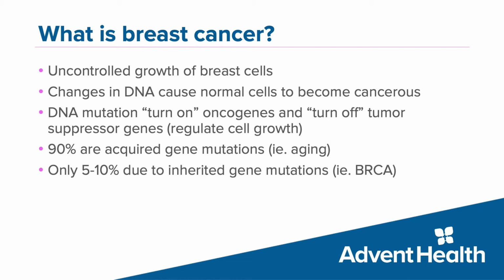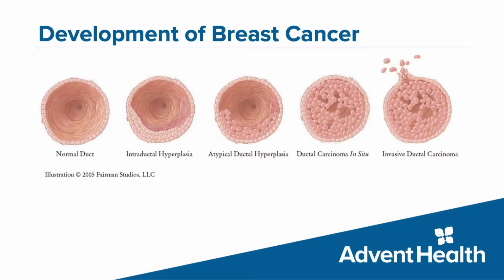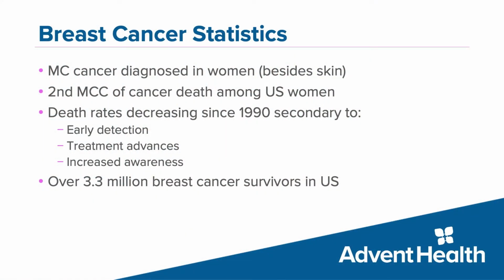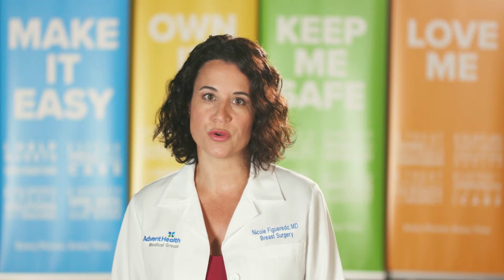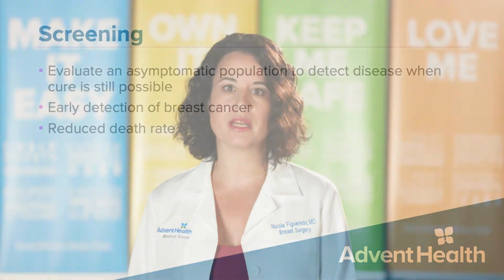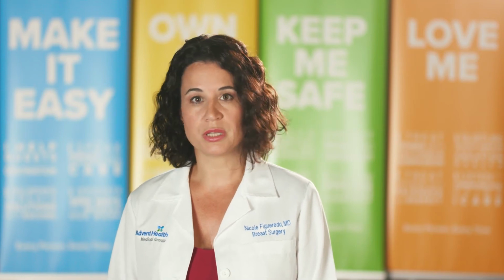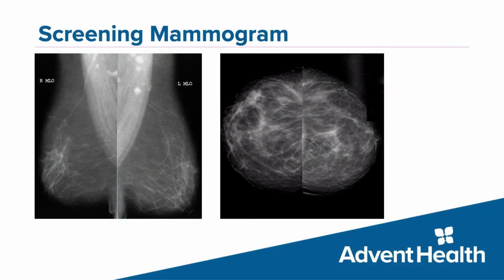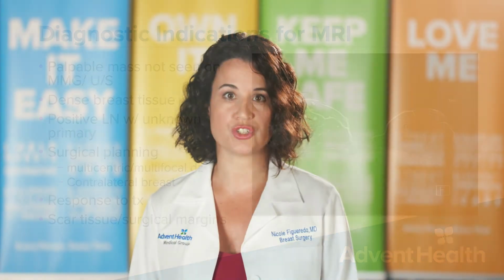Virtual Seminar: Breast Health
As a woman, you’re likely juggling multiple responsibilities, lengthy to-do lists, and running between work, family, and friends. Make time for yourself with the comprehensive women’s health care services at Inspiration Place AdventHealth Wesley Chapel.